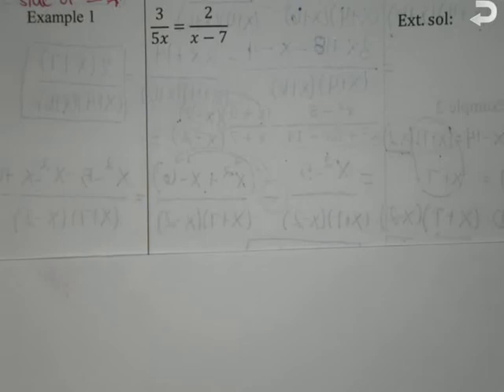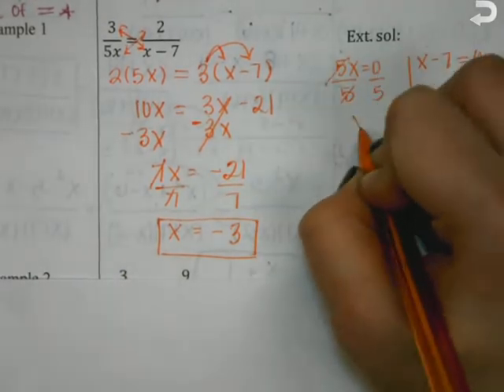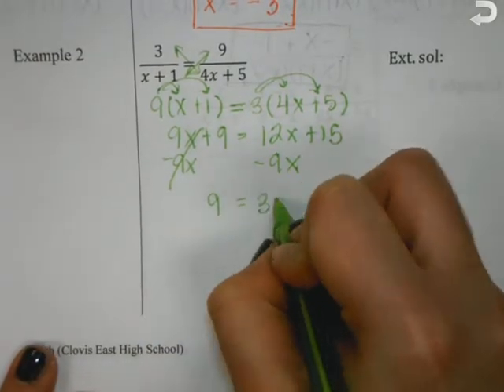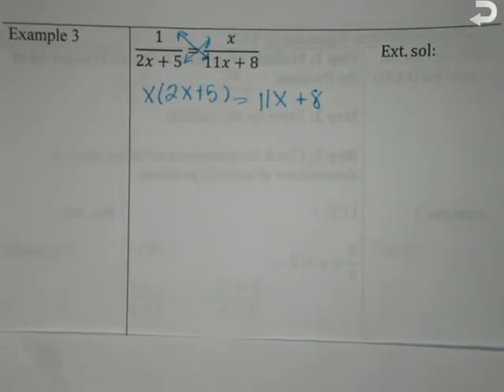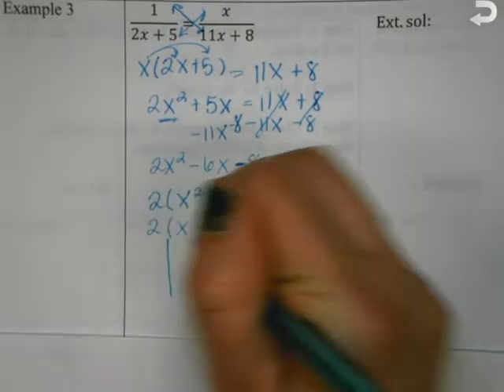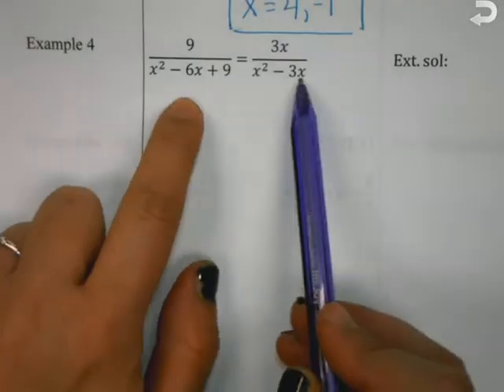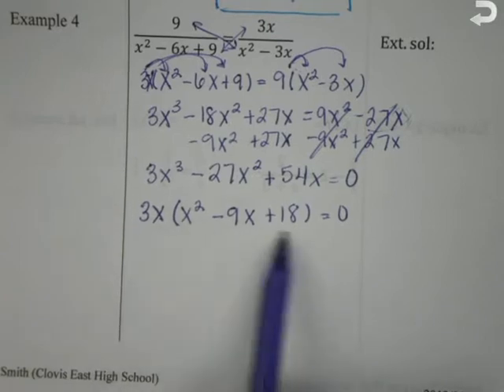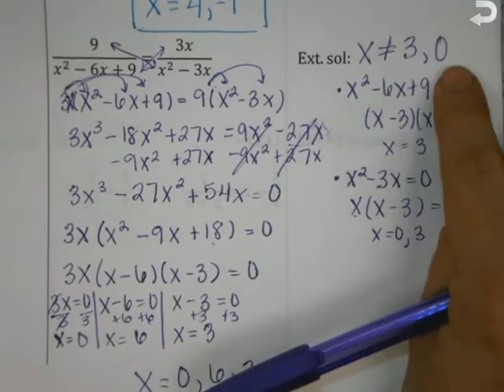Alg 2 7.3B Notes2